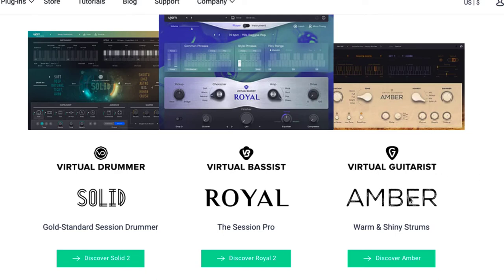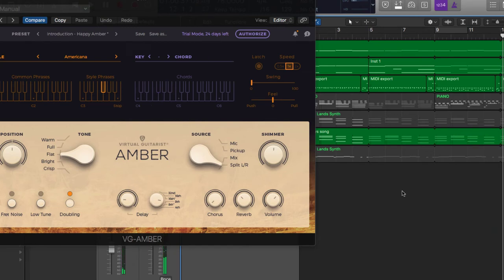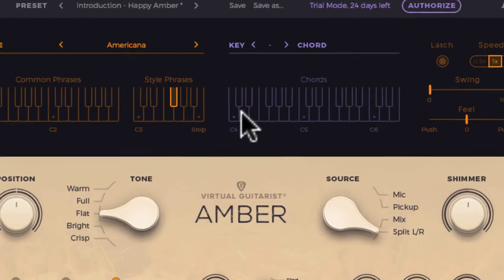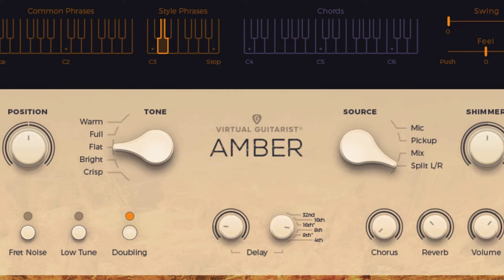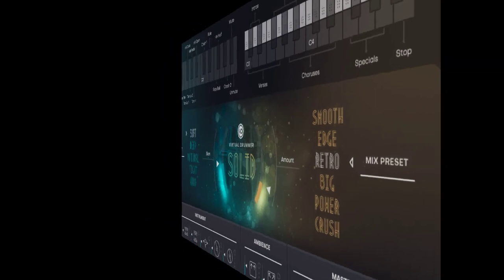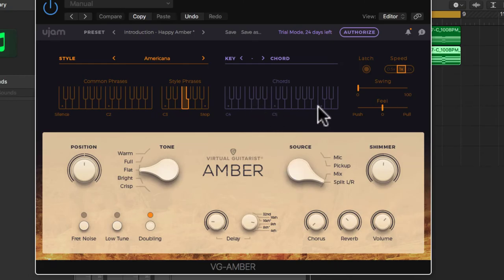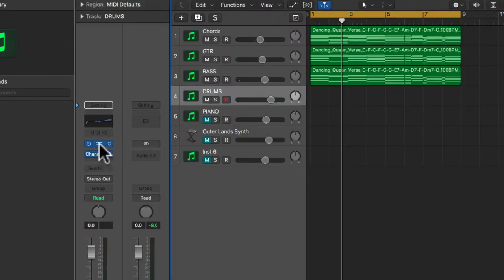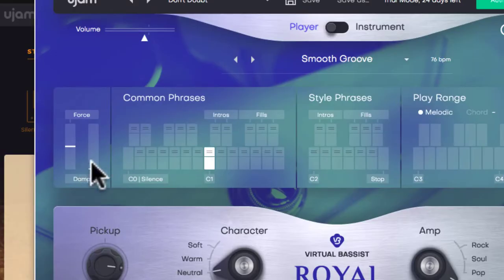How to Make a Track with UJAM Instruments FAST - Hit Maker Bundle Drums Guitar Bass 20% CODE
Make a Track with UJAM Hit Maker Bundle | Virtual Drummer SOLID, Virtual Bassist ROYAL, and Virtual Guitarist AMBER VST AU AXX ➥

The UJAM Hitmaker Bundle is a perfect pop music combo that specializes in popular genres, ready-made for songwriting, composing, and finishing tracks quickly in your DAW. No musical instrument skills are required to take advantage of the signature UJAM instrument's frustration-free plugins – just your imagination.

In this video, I show you how I make a backing track quickly using Virtual Drummer SOLID, Virtual Bassist ROYAL, and Virtual Guitarist AMBER.

All You Need to Write Your Next Summer Hit
Need to write a hit acoustic pop song fast? Looking for backing on your next ballad? How about starting with a tried and tested trio of timeless quality, guaranteed to satisfy the crowd?

Virtual Drummer SOLID is your personal gold-standard session drummer, the backline bandmate we all dream of having - dependable, reliable, and comfortable playing all popular styles and moods with ease. Build your tracks on the strongest foundations with Virtual Drummer SOLID and fully realize and finish your rhythmical arrangements in record time.

Virtual Bassist ROYAL is your all-around high-end session bass professional – always primed to reliably and effortlessly underpin most styles of popular music with its rounded electric fingerstyle tones. Perfect for pop, ready to rock, impressive on indie, and smooth on singer/songwriter material.

Virtual Guitarist AMBER is your very own ’acoustic session strummer’ plug-in from ujam, providing warm and authentic steel-string acoustic guitar accompaniment in over 50 different styles. Create beautiful sounding acoustic guitar tracks within your DAW quickly and without any prior guitar skills.

MUSIC PRODUCTION, SONGWRITING & VOCAL COURSES

MASTERCLASS FOR MUSIC

0:00 Ujam Hit Maker Bundle Overview
2:00 Virtual Guitarist AMBER
3:50 Virtual Bassist ROYAL
4:29 Virtual Drummer SOLID
5:11 Building a Track From A Chord Progression